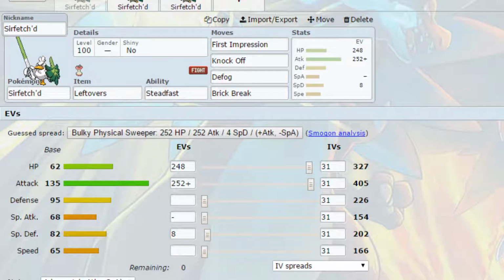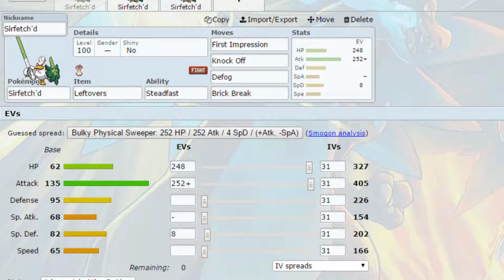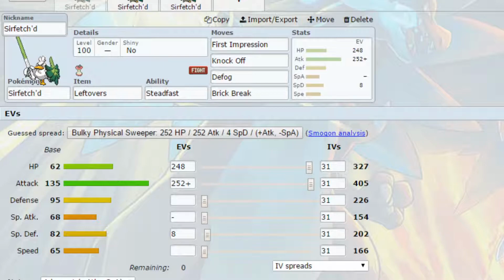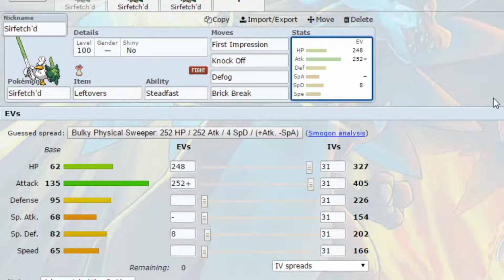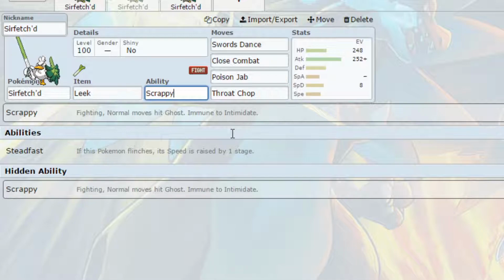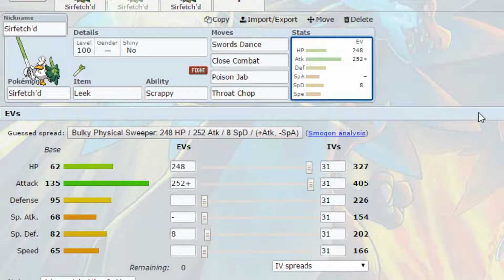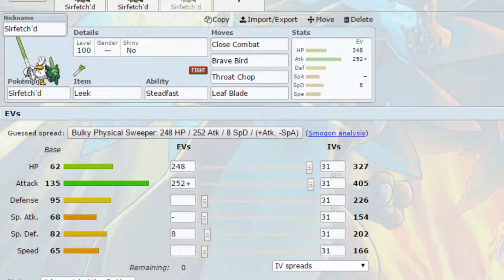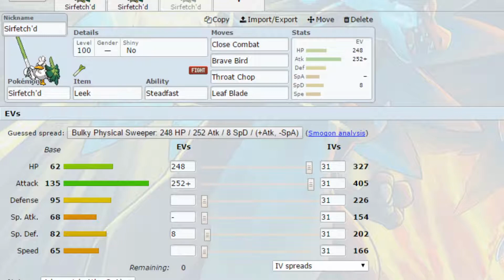Competitive Guides - Sirfetch'd